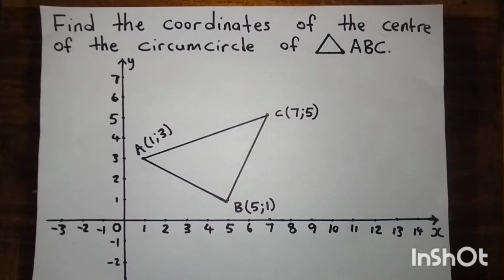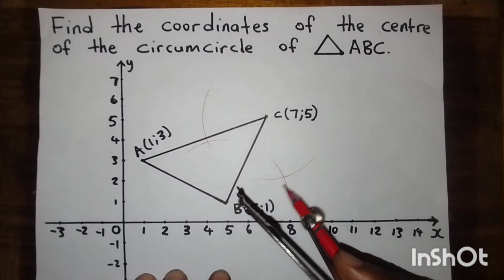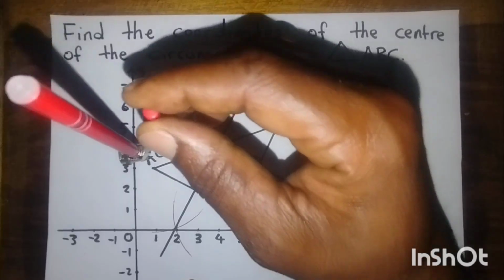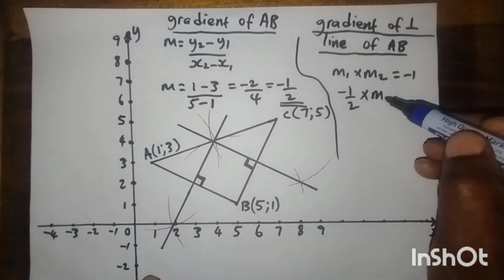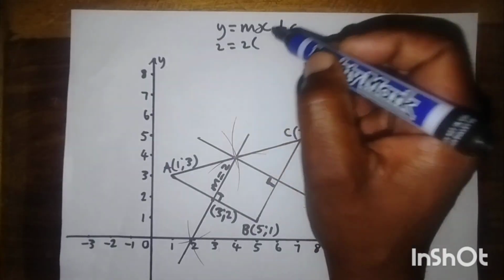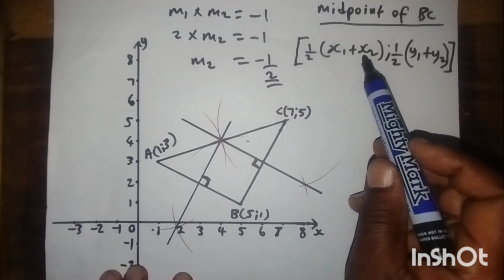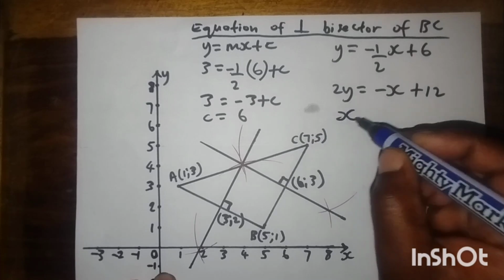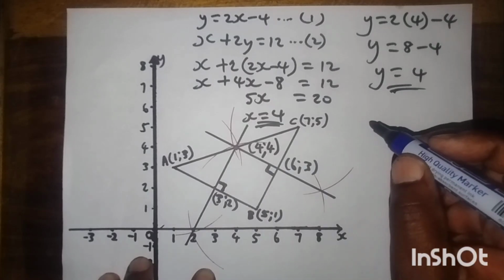How to Find the Centre of a Circle: Using Perpendicular Bisectors & Simultaneous Equations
In this video, we delve into the geometric principles of finding the centre of a circle. We will explore how to use the perpendicular bisectors of two chords and apply simultaneous equations to pinpoint the exact centre of a circle. Whether you're a math student or just curious about geometry, this step-by-step tutorial will enhance your understanding and problem-solving skills.